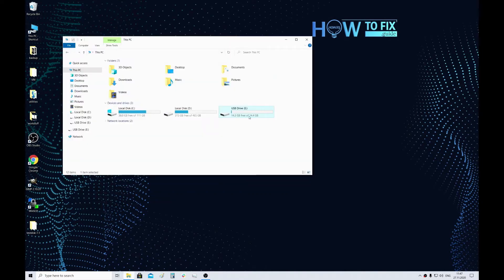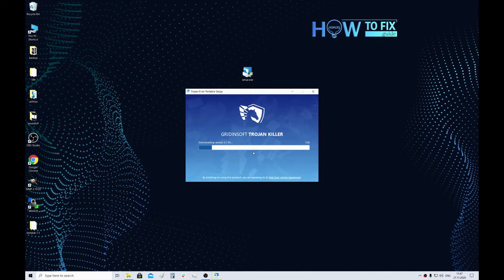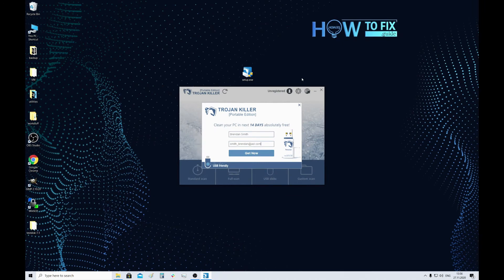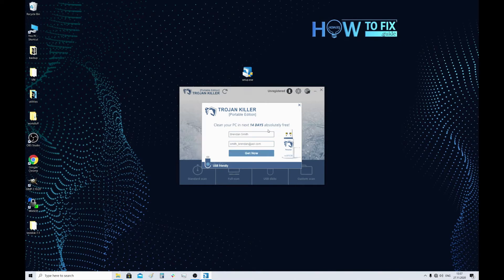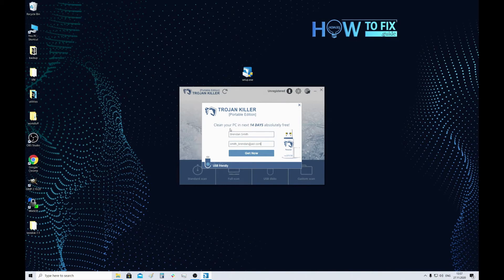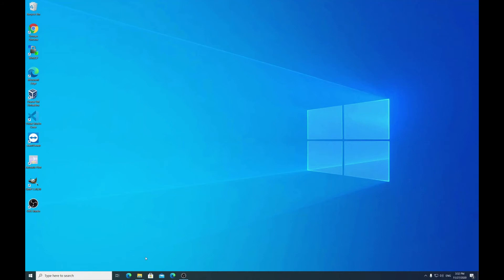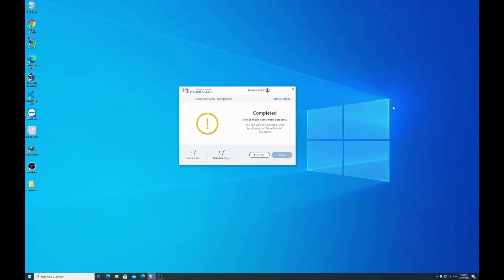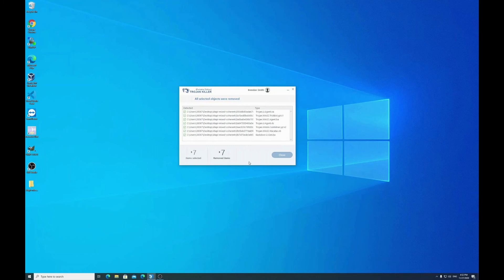Trojan Killer Portable: Review & Virus Removal with USB Flash Drive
In certain situations, viruses may prevent anti-malware programs from running. In these cases, you can use a removable drive with Trojan Killer Portable pre-installed to combat the threat.

Trojan Killer Portable is a scanner and removal tool that has been specifically developed for use with a USB drive. With Trojan Killer Portable you can scan and cure computers wherever you go without installation.

It helps you to stay protected from cyber threats and keep your private data safe, no matter what computer you use or where you are using it. It can automatically remove viruses, bots, spyware, keyloggers, trojans, scareware and rootkits.